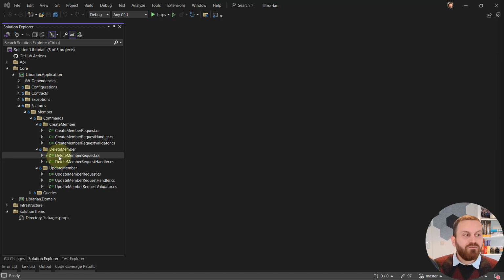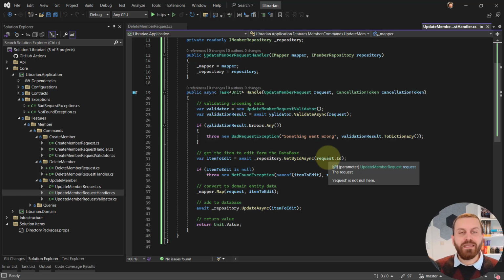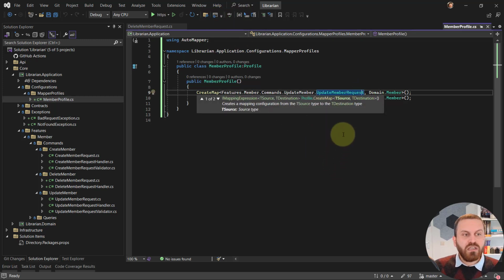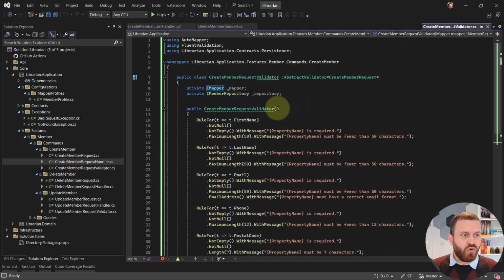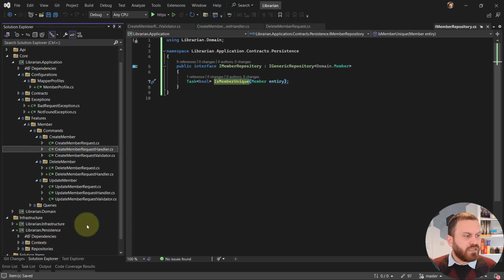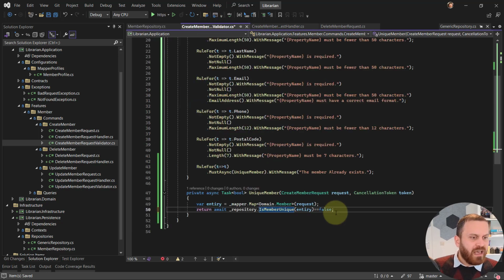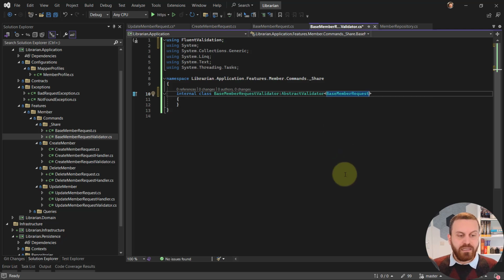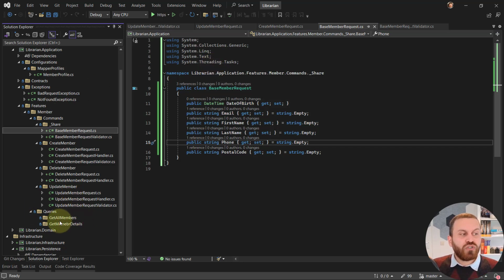Master Advanced Validation With Clean Architecture In .net 8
In this video of Clean Architecture in. Net 8, we are developing advanced validations using Fluent Validation and AutoMapper.

I have created a tutorial playlist on clean architecture, and this is the first video of the series. In the playlist, I explain the concept of clean architecture and how to create a project from scratch while discussing the reasons behind each decision. By the end of this series, you will have a solid understanding of clean architecture and be able to easily apply it.

⏱️VIDEO CHAPTERS⏱️⏱️
00:00 Introduction
00:21 Completing the Commands
04:53 AutoMapper
06:49 Advanced Validation
14:51 Base Validation Class